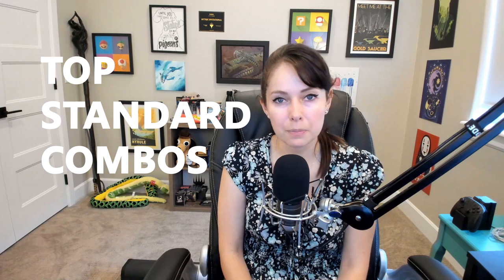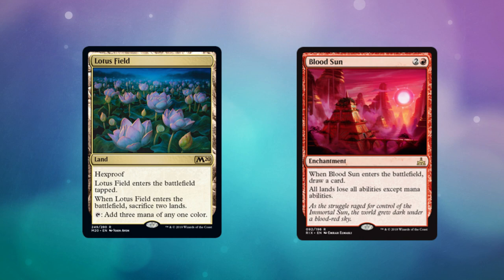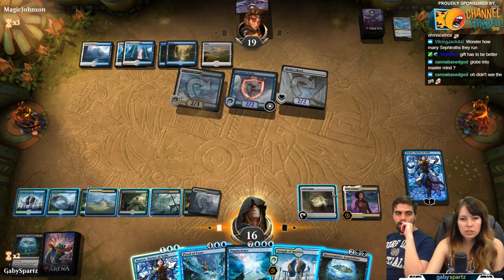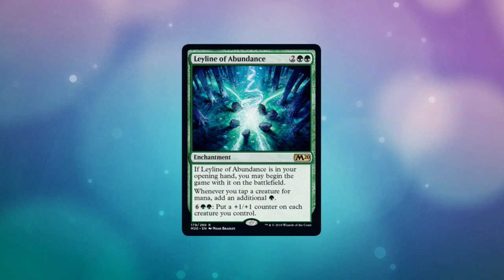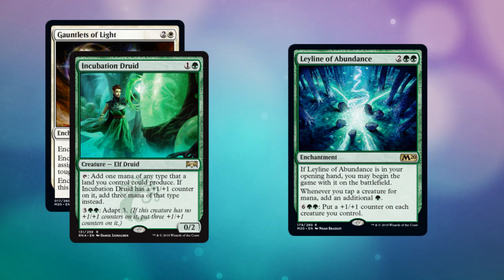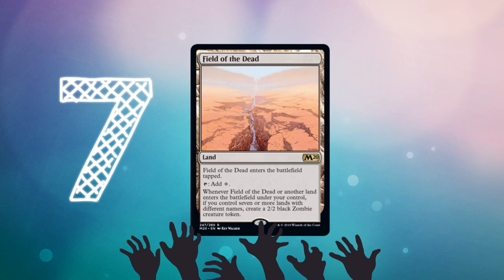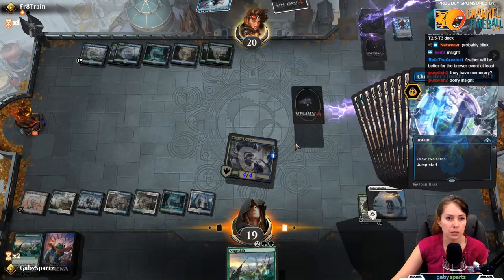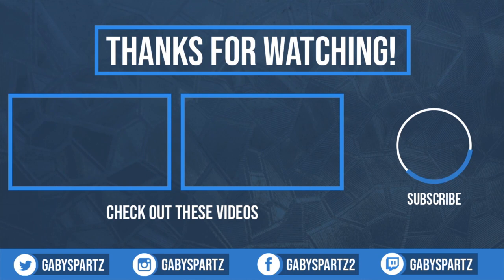Top 4 M20 Combos (sponsored)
Thank you to the lovely folks at Wizards of the Coast for sponsoring this video! Hope you enjoy the best M20 combos! Would love to hear what other combos you've been enjoying in M20.